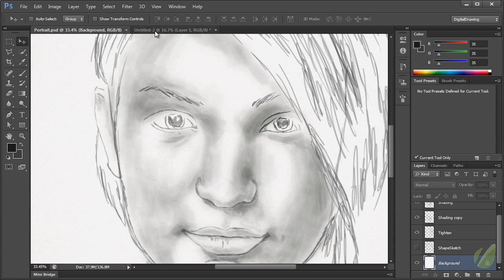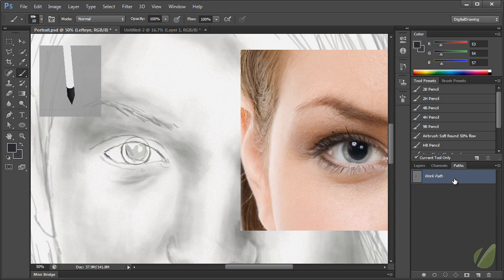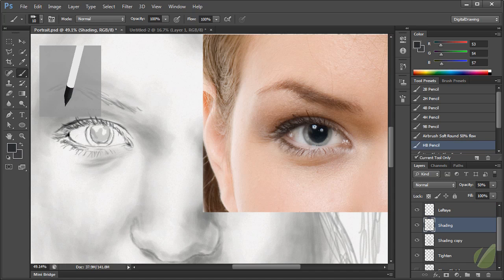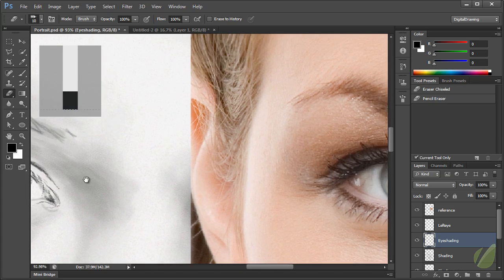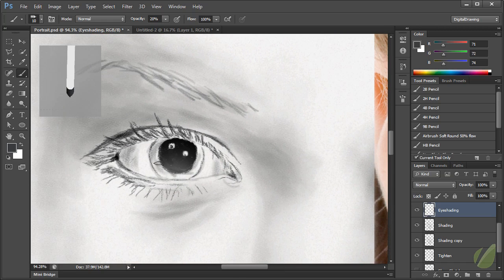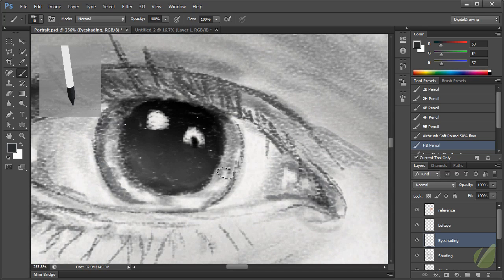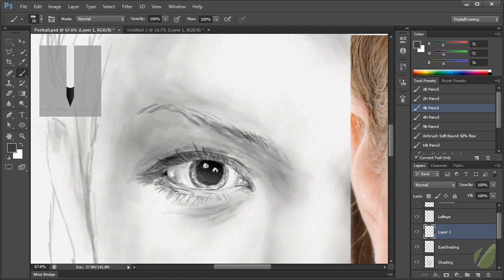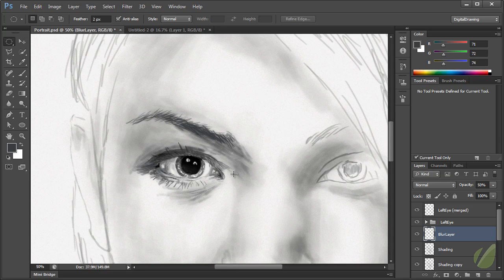3 1 Drawing eyes